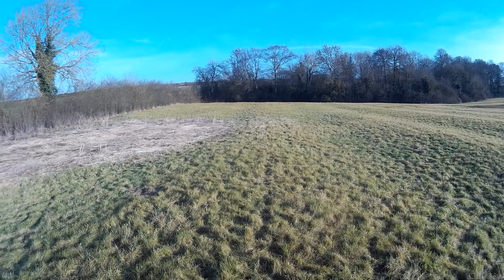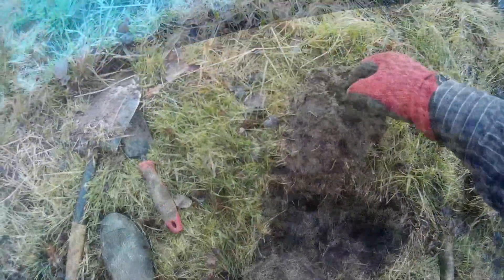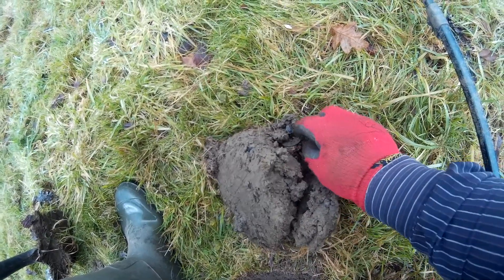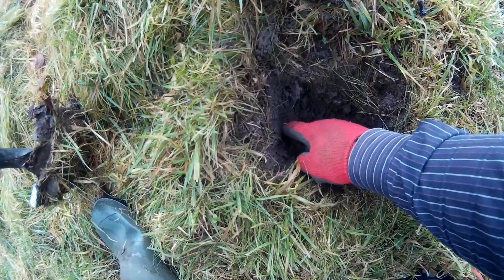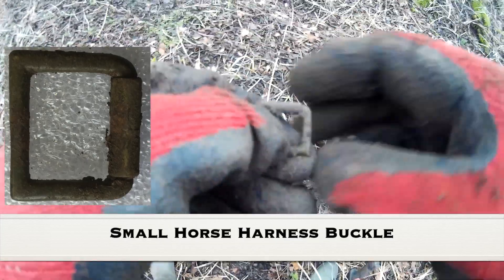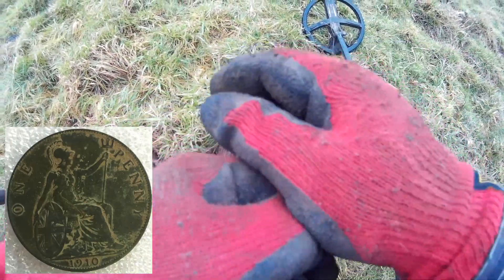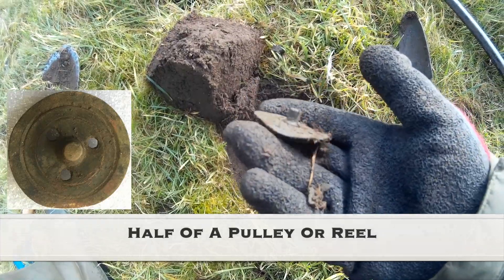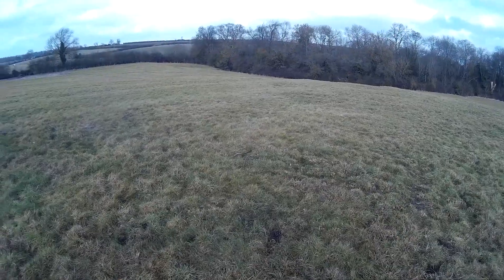Metal Detecting With The History Recovery Channel #88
This video is the result of a couple of hunts on a new permission. First silver off this land. Things are looking hopeful. I hope you enjoy the video. Please subscribe and hit the thumbs up button. ATB & HH Ian